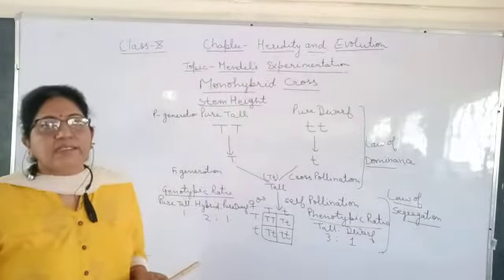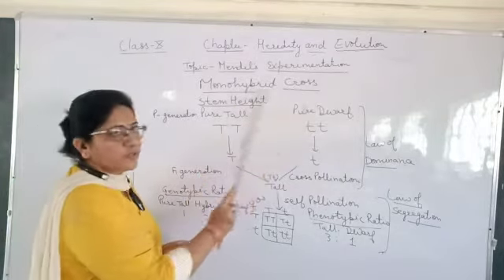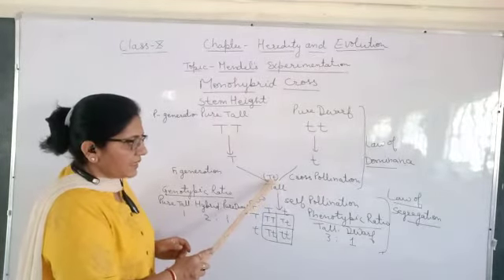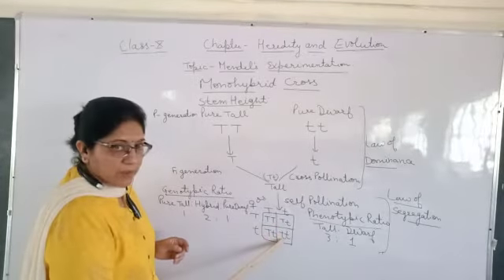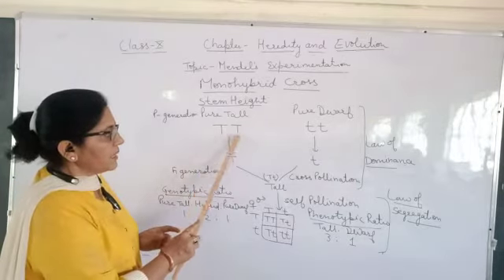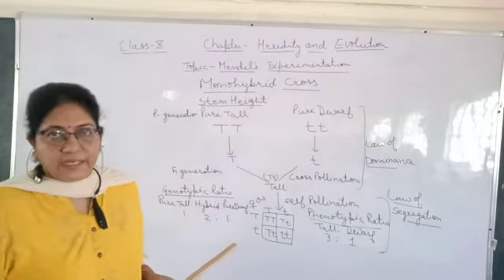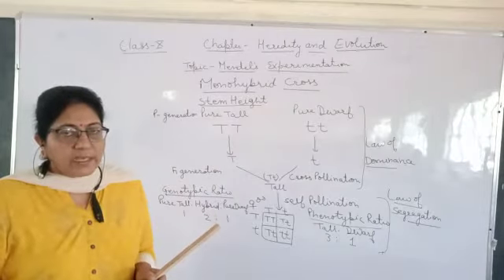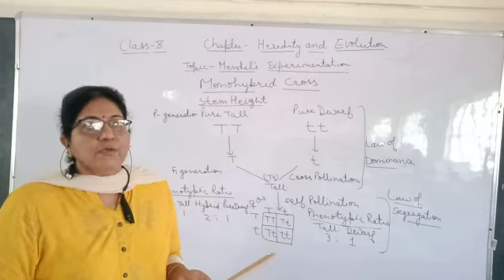CBSE BIOLOGY TOPIC- HEREDITY MONOHYBRID CROSS